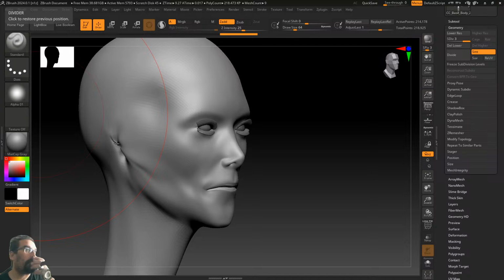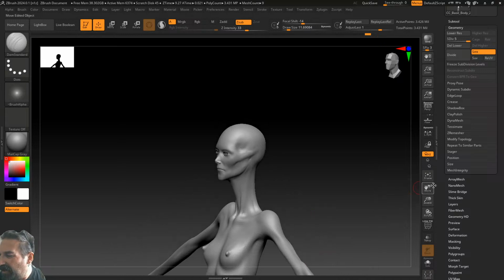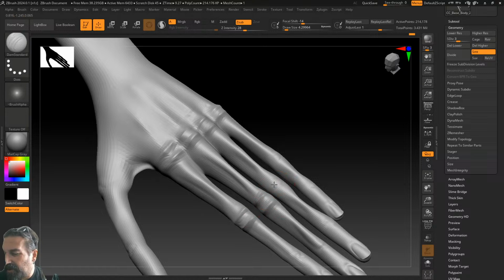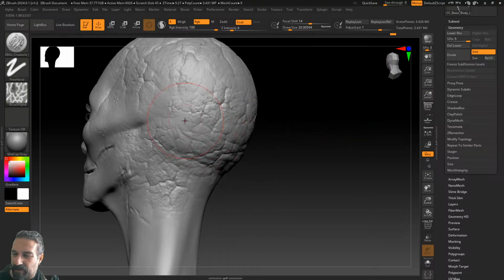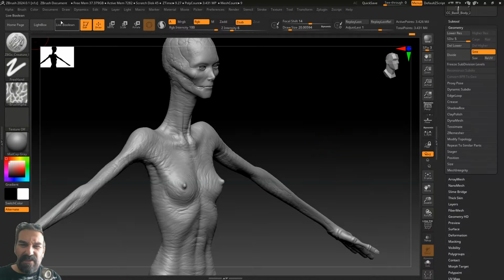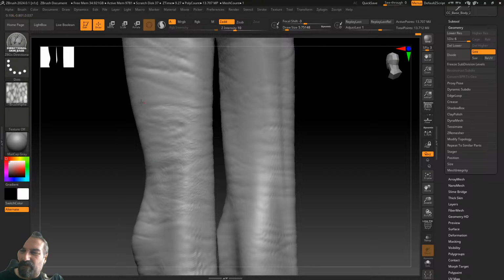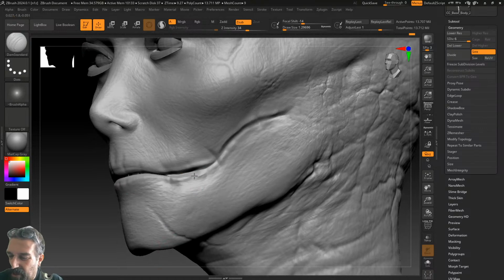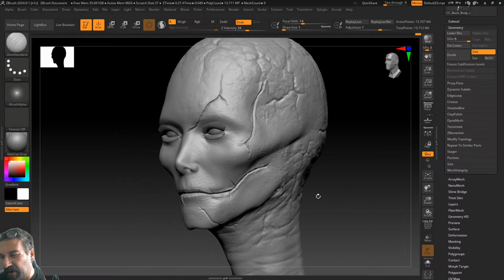My Broadcastsculpting a new creature for animation in Zbrush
working in Zbrush and Character creator to make a new actor for Iclone, CC4, Blender, Unreal, and more, It will be going into to Reallusion Marketplace soon!  Check out Redspecter on their  site!